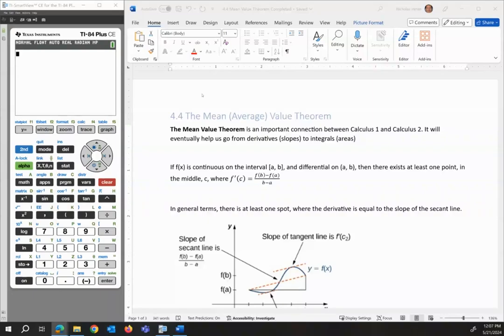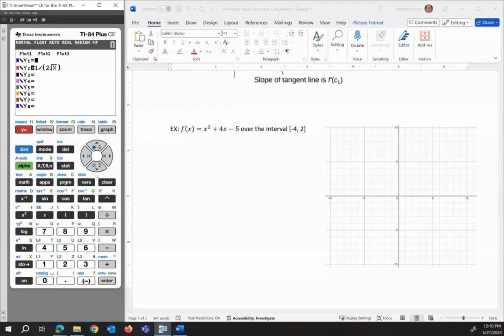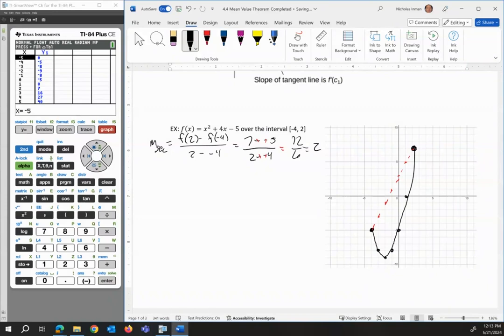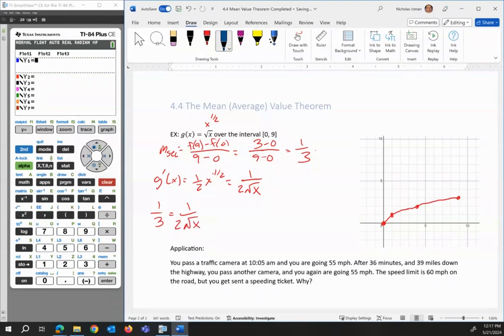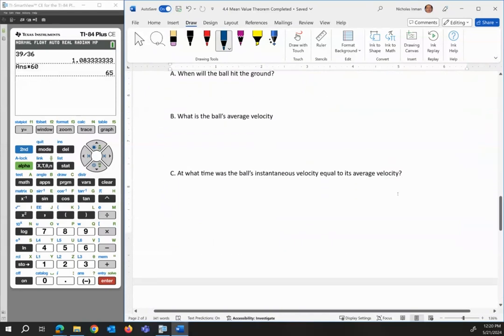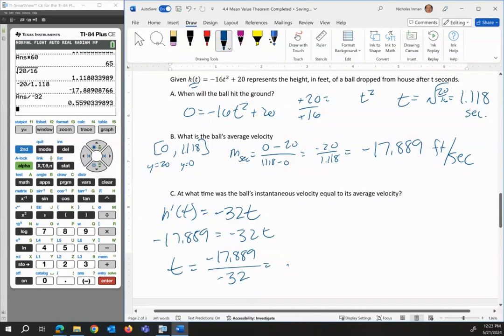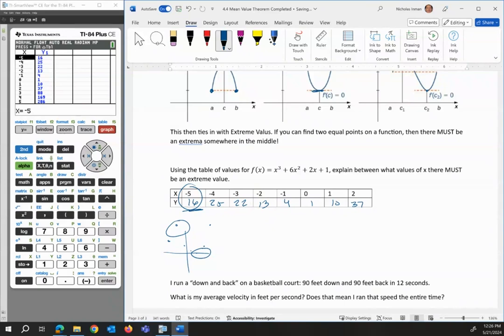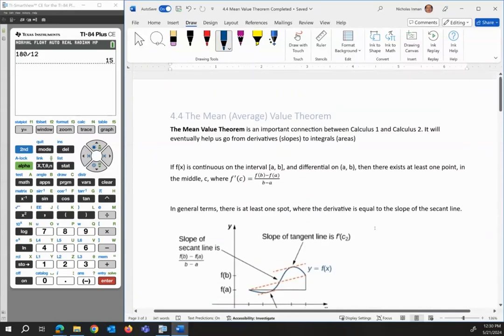Mean Value Theorem and Rolle's Theorem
How to use the mean value theorem MVT to find where a functions slope matches the average rate of change over an interval
How to use Rolle's Theorem for finding horizontal tangent lines